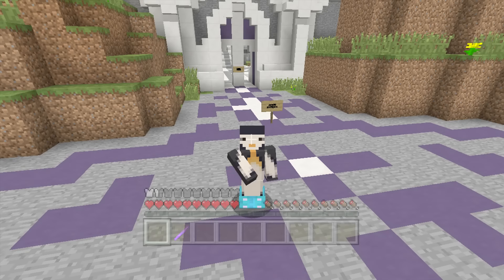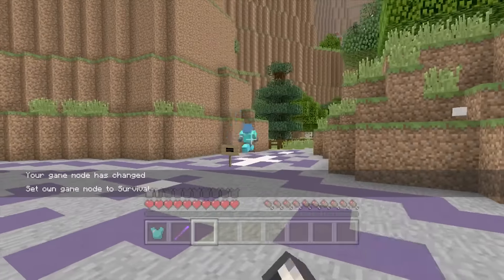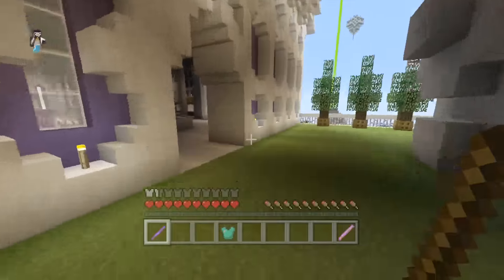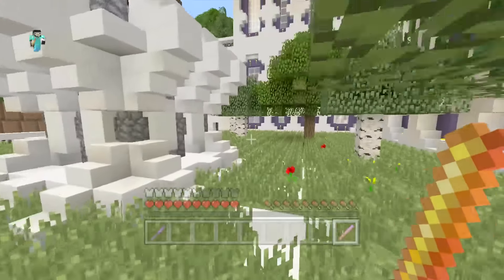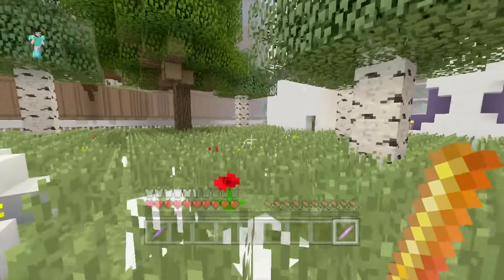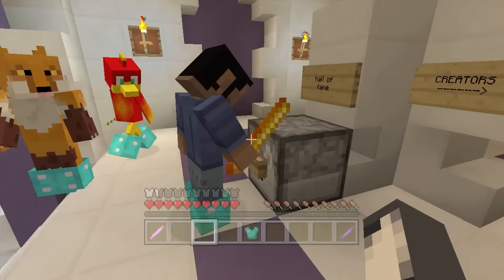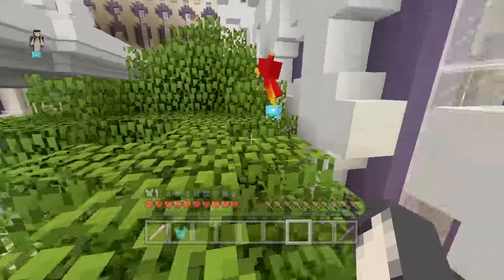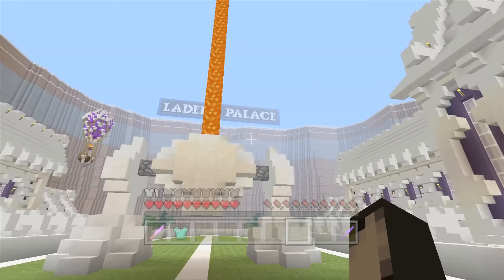Minecraft XBOX Hide and Seek - Laden's Palace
I play a New Hide and Seek on the Xbox 360 Edition of Minecraft.
This map is set inside a huge palace called Laden's Palace.